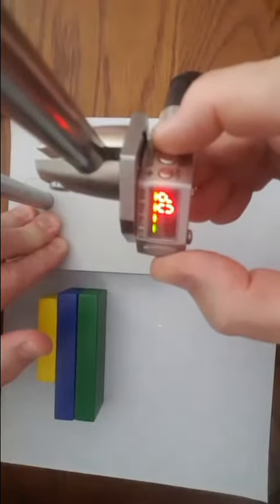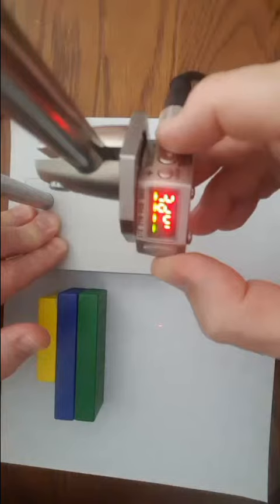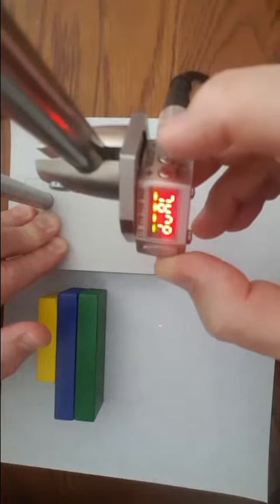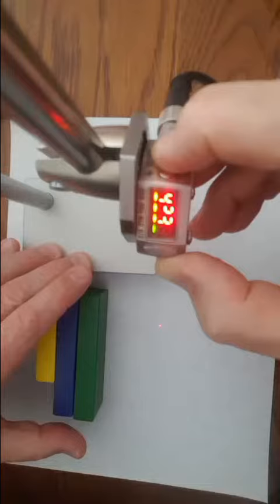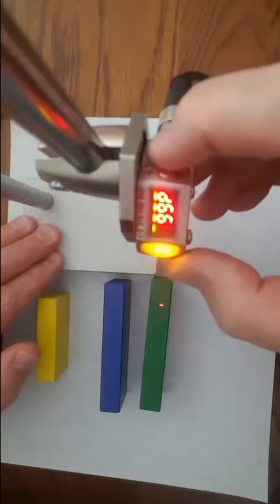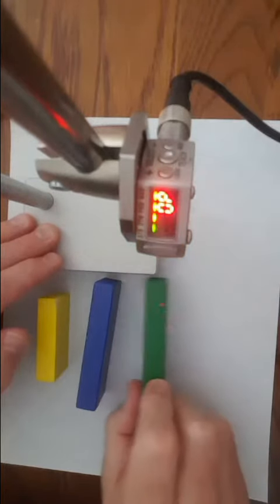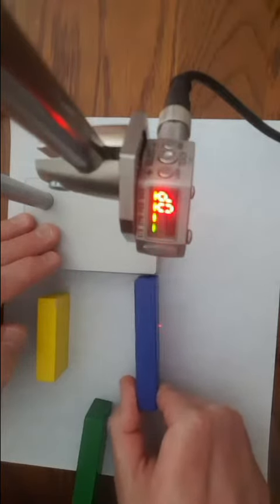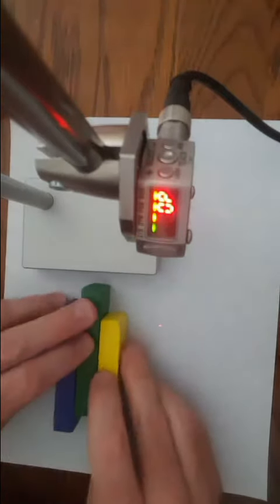How to Program Banner's Q4X Sensor to Operate in Dual Mode Presented by Tom Paskiewicz